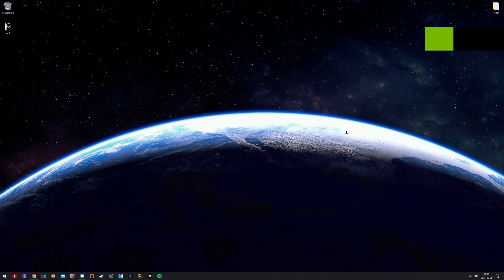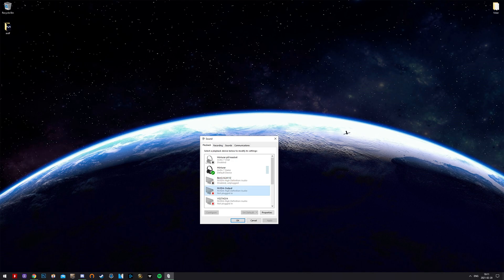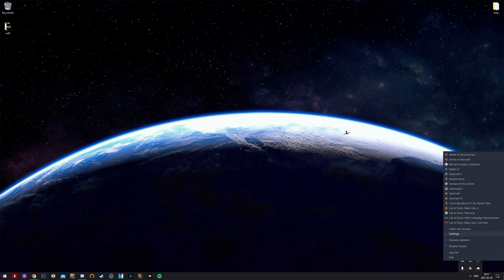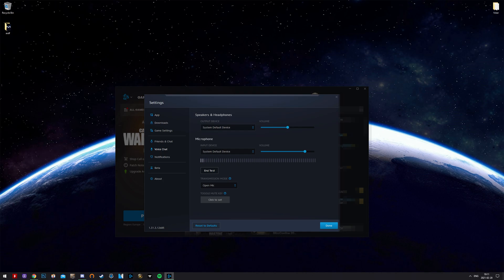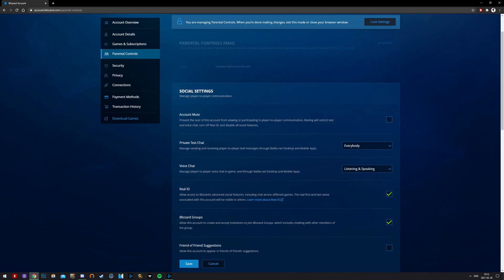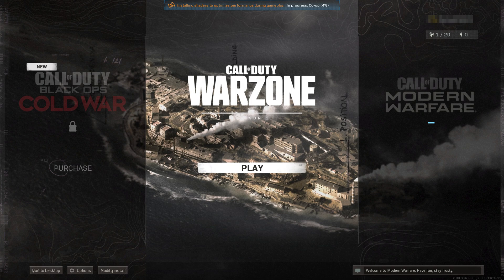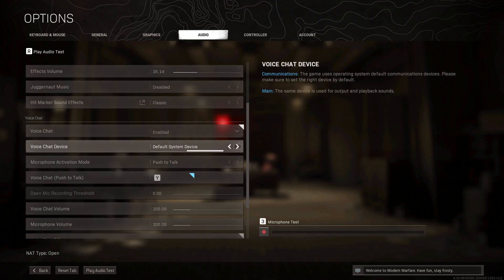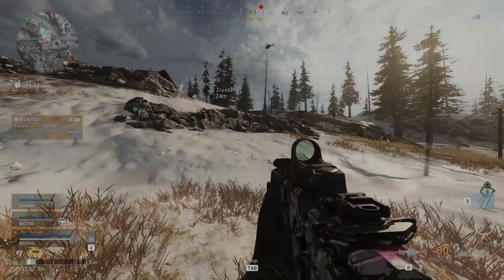How to finally fix your mic/voice chat Warzone (PC) 2021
So I've tried every solution online, spent so many hours trying to get voice chat working on PC. This will work for you as well!